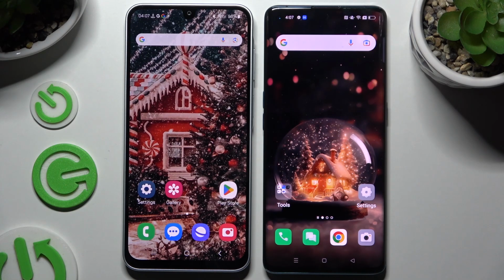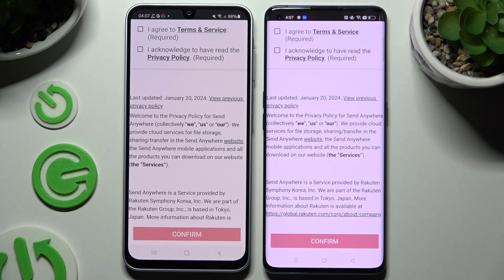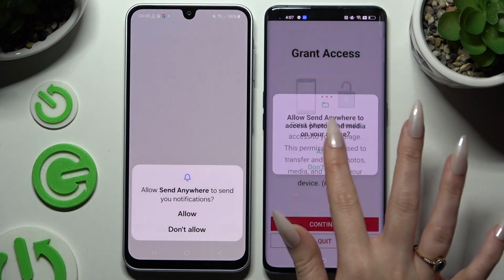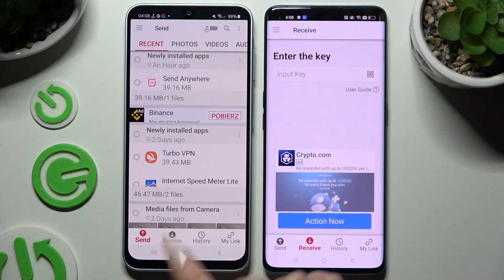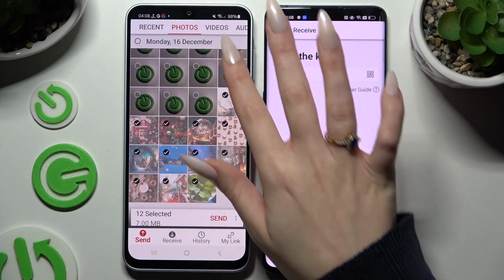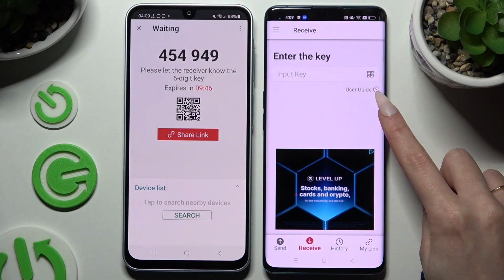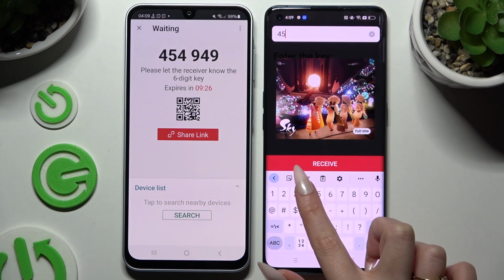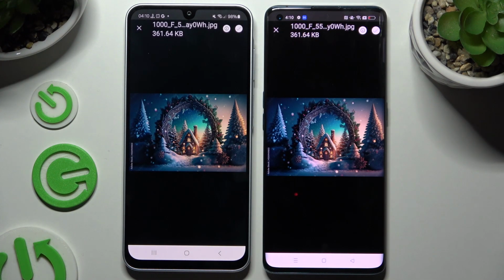Redbeat E3 - How to Transfer Files from an Android Device? | Send Anywhere Guide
Hi! If you need to move files from an Android device to your Redbeat E3, Send Anywhere is one of the easiest and most effective options. This method allows you to transfer files instantly without the need for cables or cloud storage. This guide will walk you through the entire process for a seamless experience.

How to send files from an Android device to Redbeat E3 using Send Anywhere?
Do I need to install any additional apps for the transfer?
Can I transfer multiple files at once using Send Anywhere?